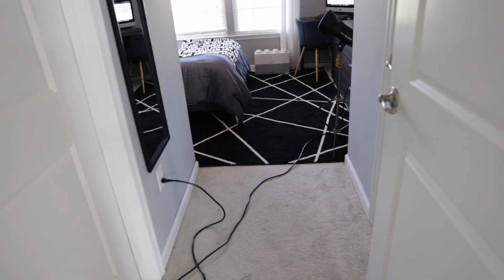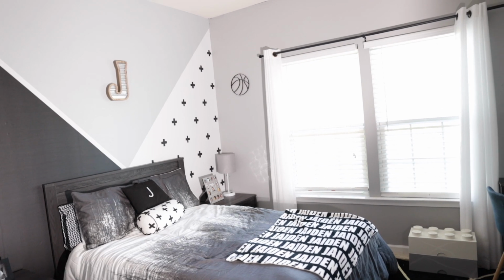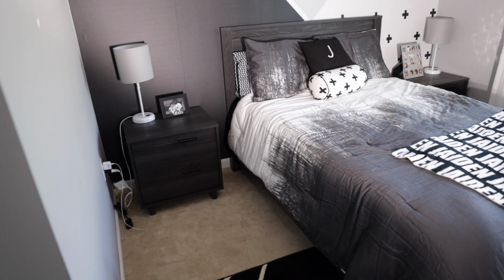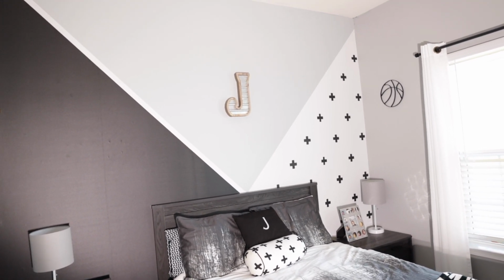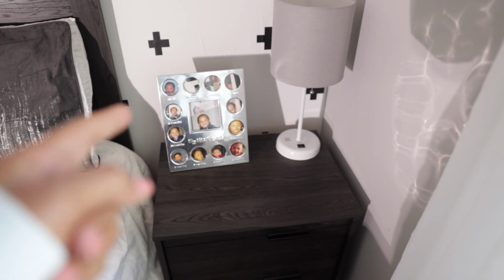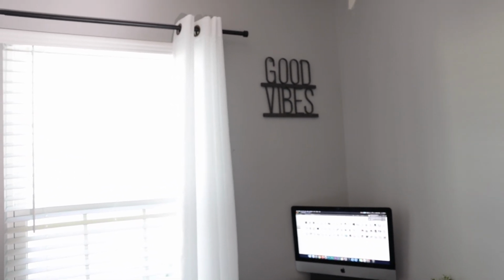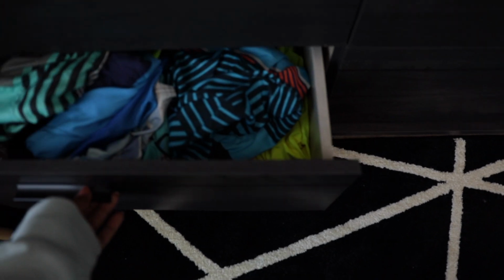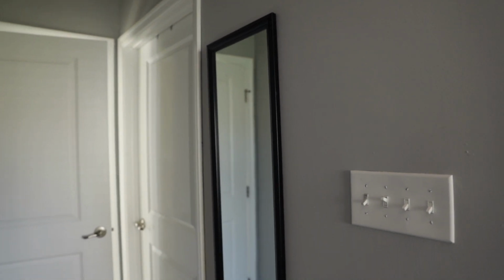BOY ROOM MAKEOVER TOUR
OTHER CHANNELS